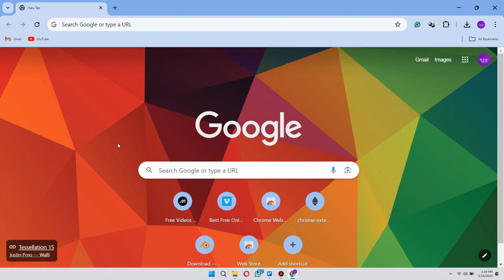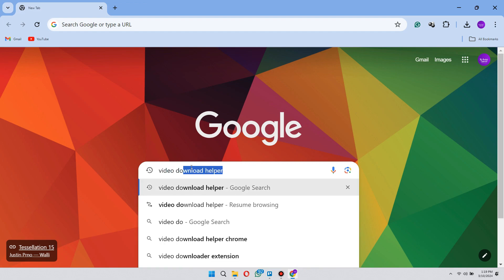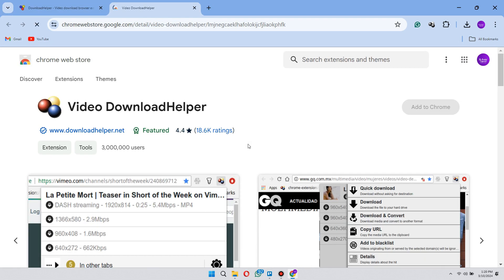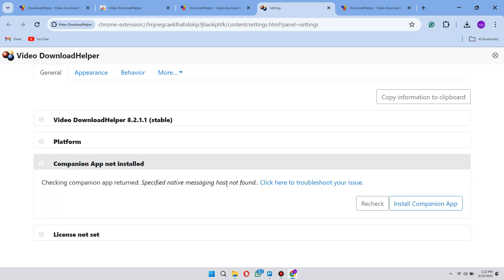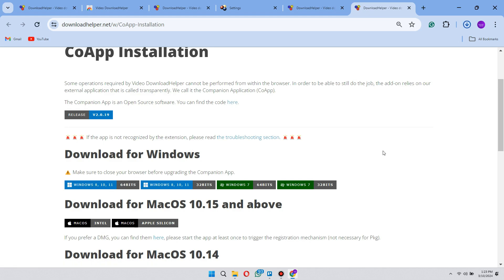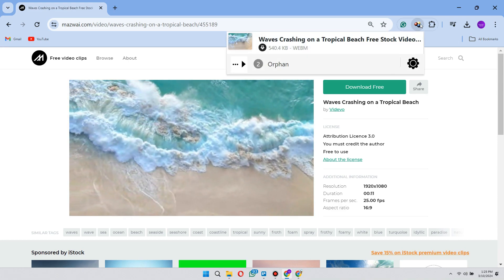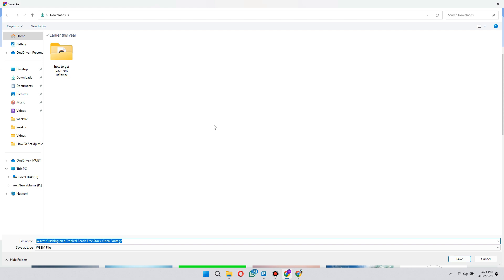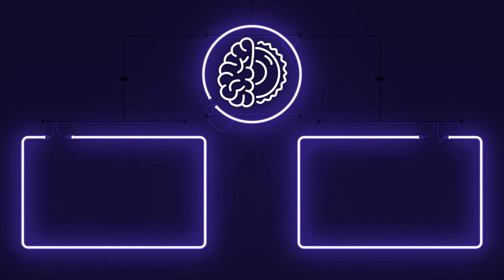How to Download Protected Videos From Any Website | Step by Step (2024)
How to Download Protected Videos From Any Website

In this video I'll show you how to Download Protected Videos From Any Website. The method is very simple and clearly described in the video. Follow all of the steps & Download Protected Videos From Any Website